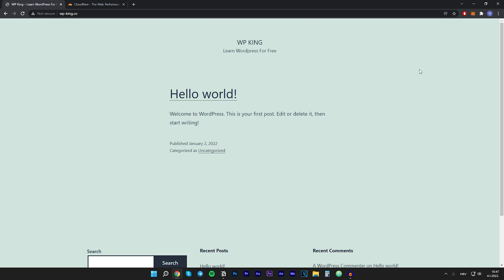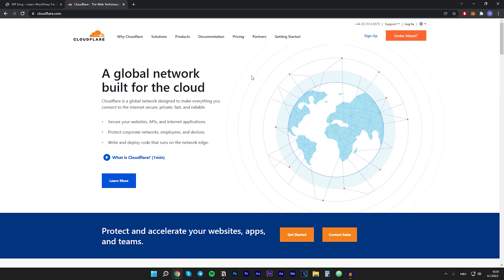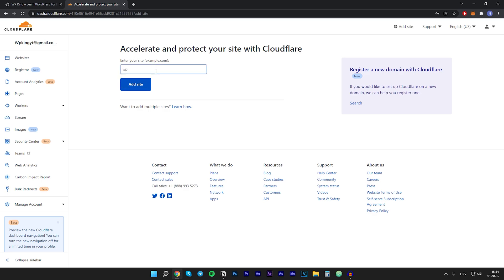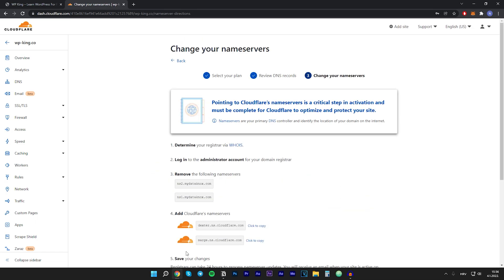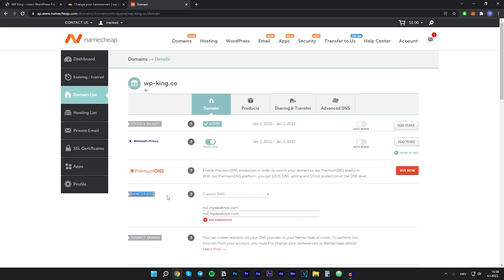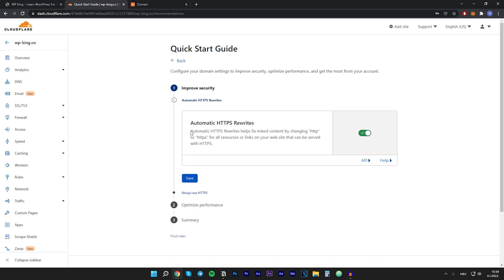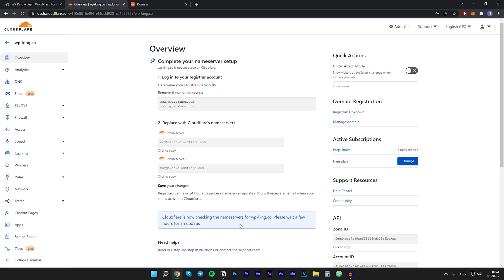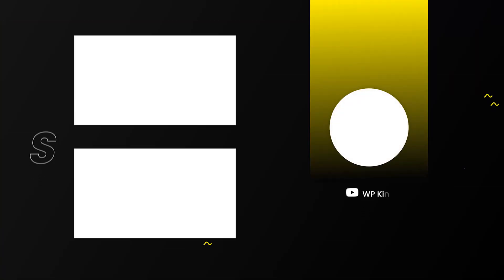How To Get Free SSL Certificate For Wordpress Website in 2022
📄 In this video I show you how to get Free SSL Certificate for your WordPress website. For this tutorial we will use website called 'Cloudflare' because they offer free SSL encryption for websites.